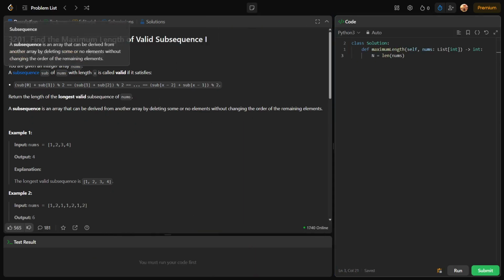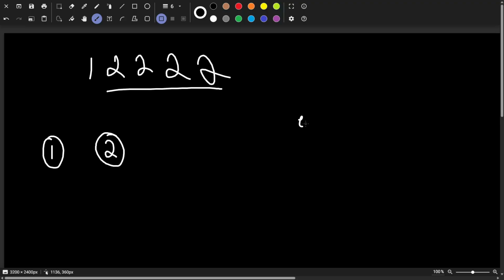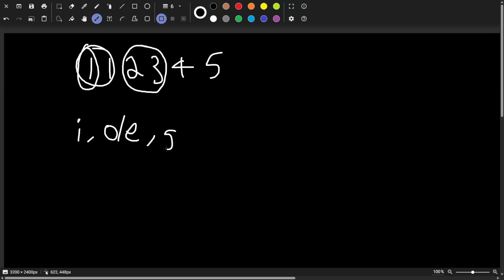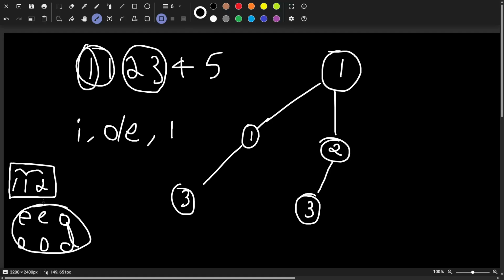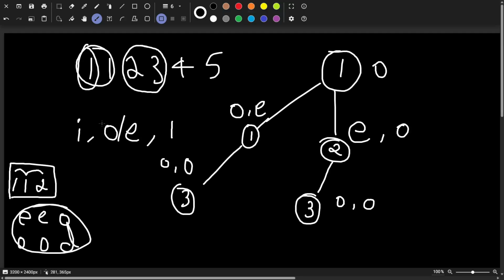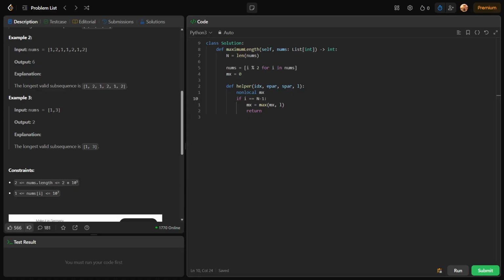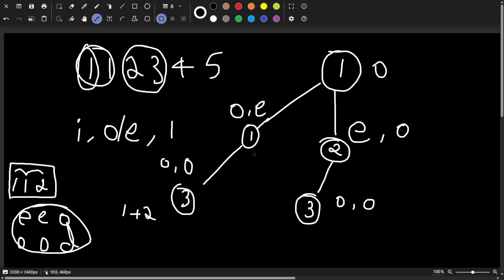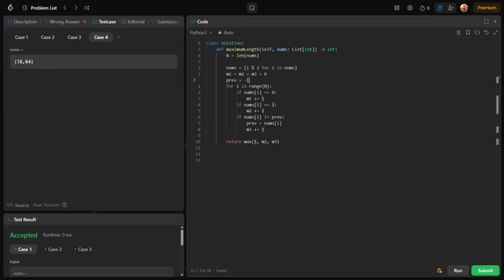Leetcode - 3301. Find the Maximum Length of Valid Subsequences I | Live Solution